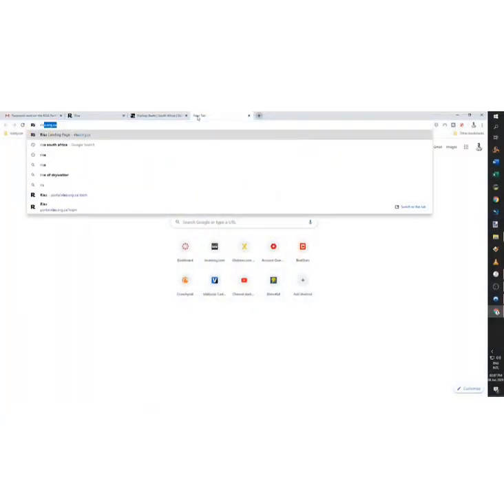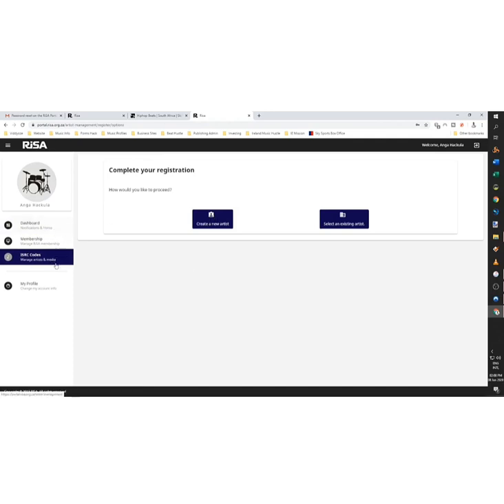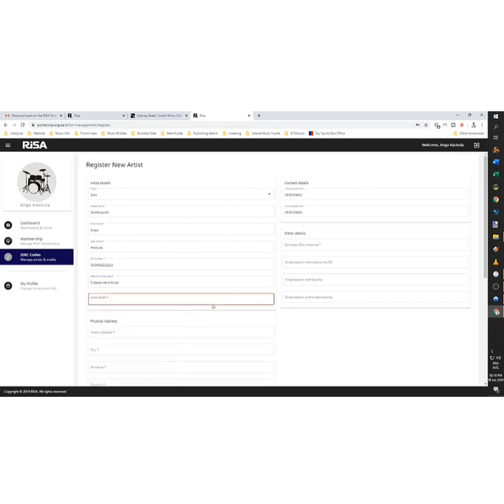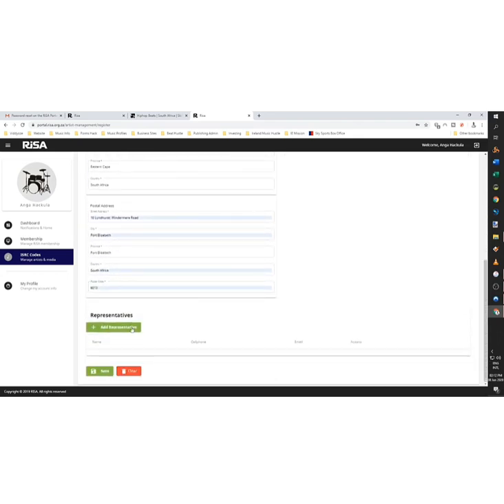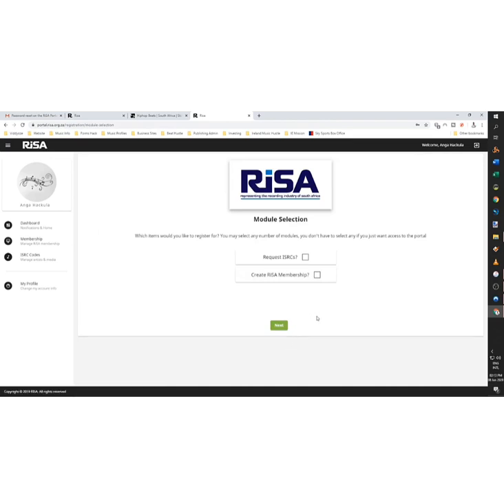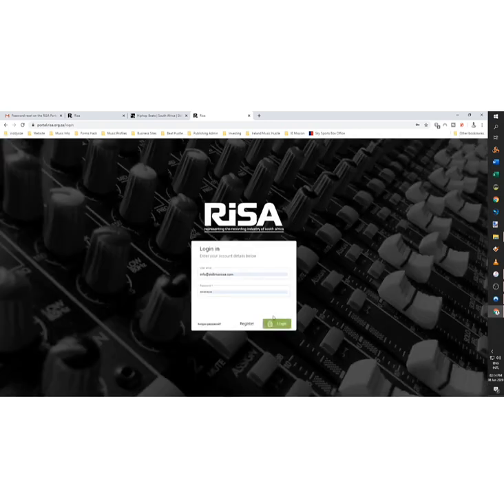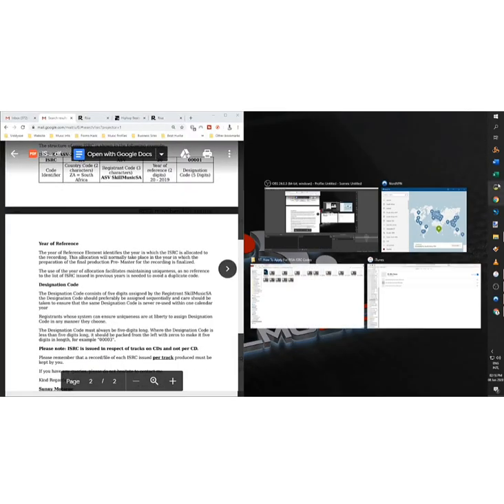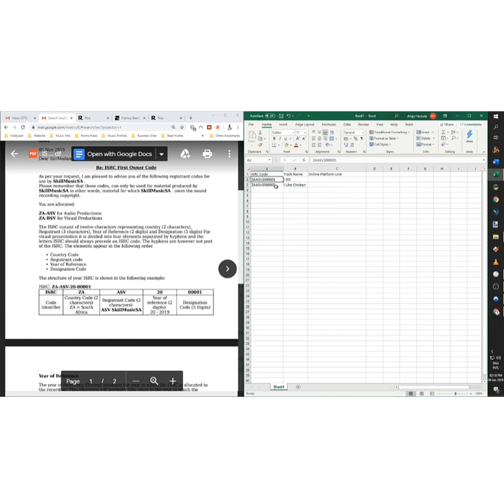HOW TO REGISTER RISA ONLINE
Trinity makhari simplifies how to register risa online... web.. (RISA.ORG.ZA)